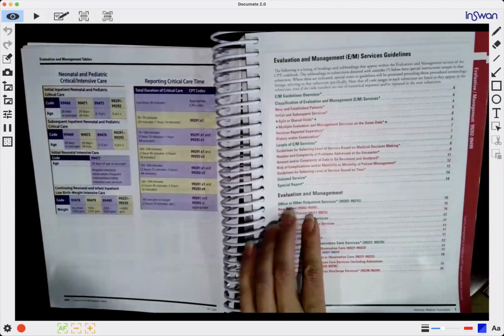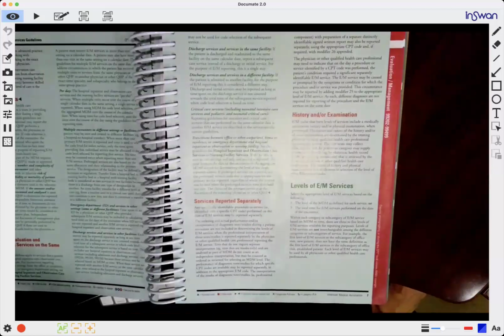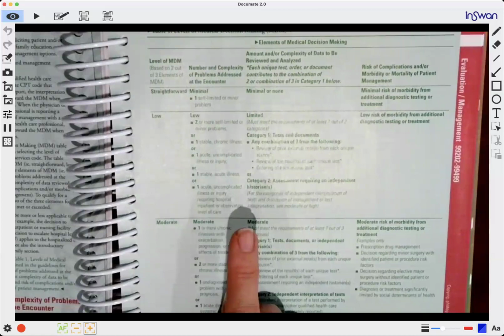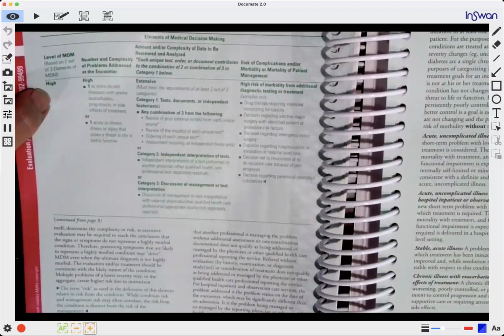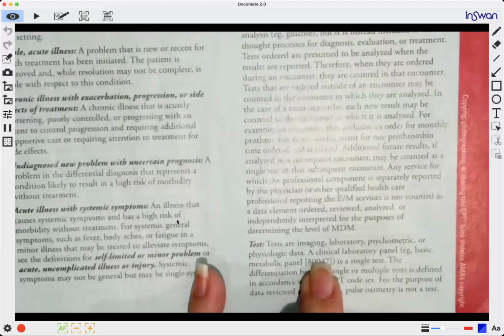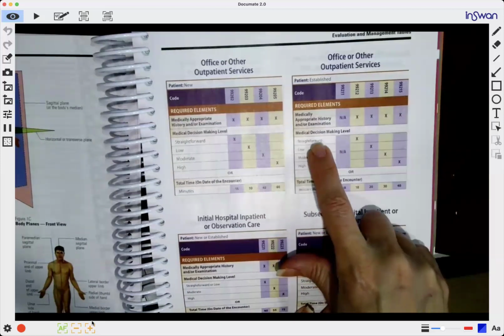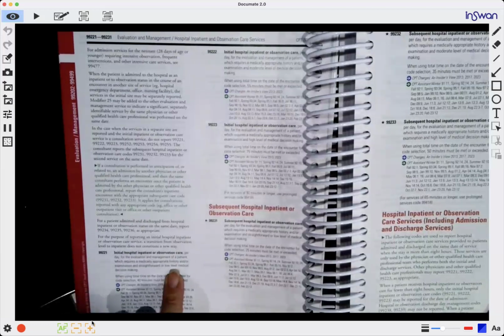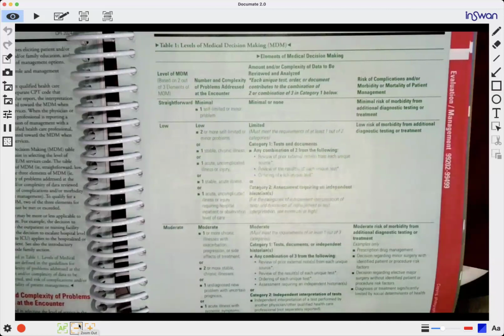Evaluation and Management Coding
Walk through an overview of Evaluation and Management (E/M) coding based on the 2023 E/M guidelines where code selection is based on either medical decision making (MDM) or total time.